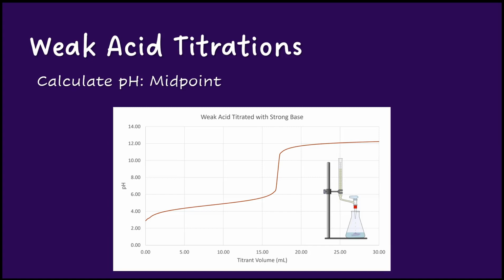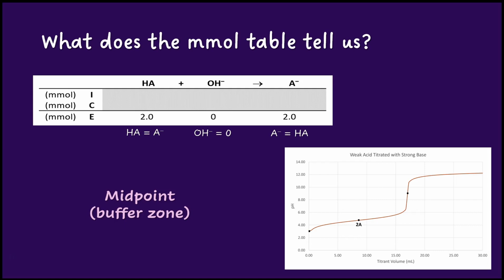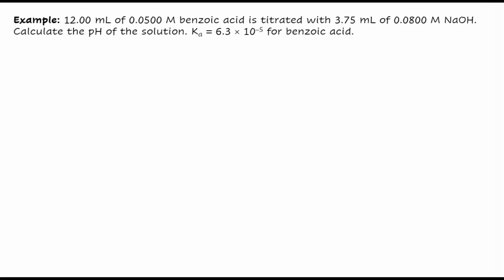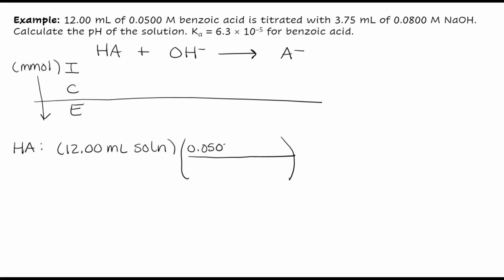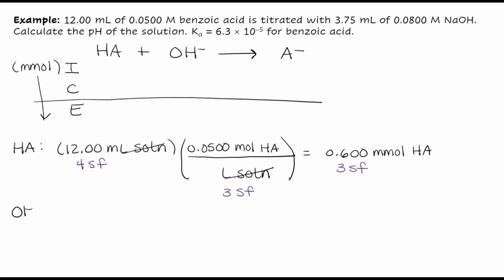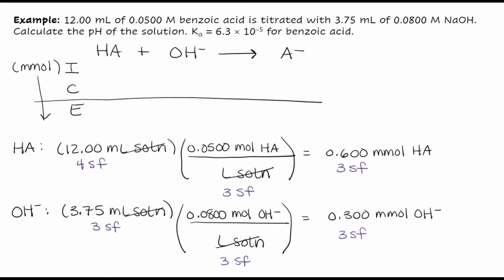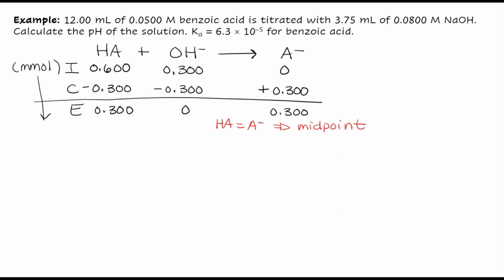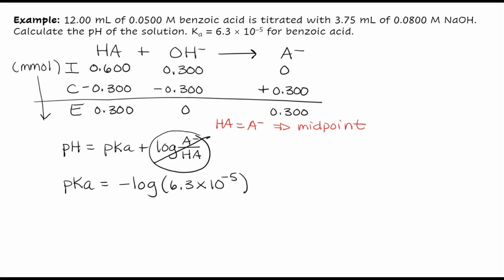Weak Acid Titrations: Calculate pH at the Midpoint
In this video we’ll work through an example showing how to determine pH at the midpoint for a weak acid titrated with a strong base. First, we’ll set up a mmol reaction table. Then we’ll evaluate the E row of this mmol table to determine where the reaction is along the titration curve. Based on the specific region of the titration curve, which will be the midpoint for this video, we can then calculate the pH of the solution.